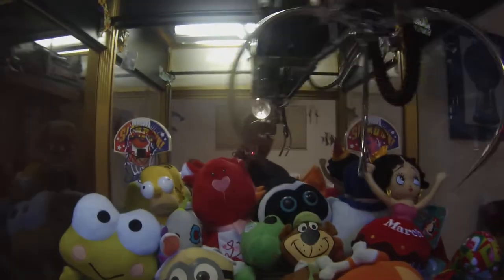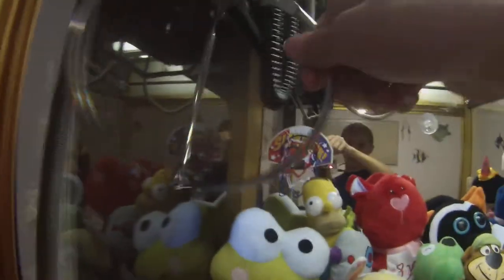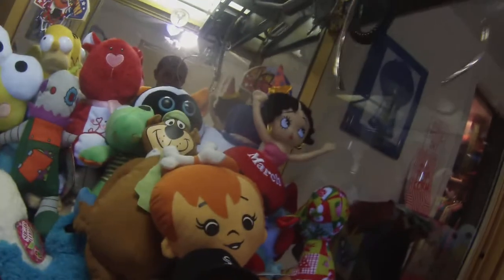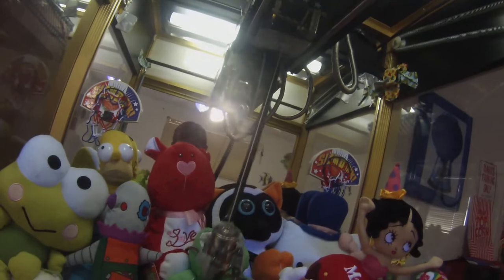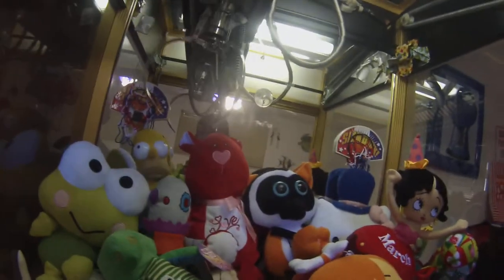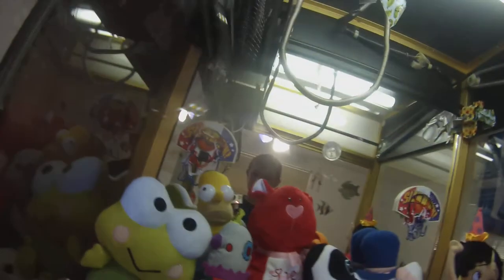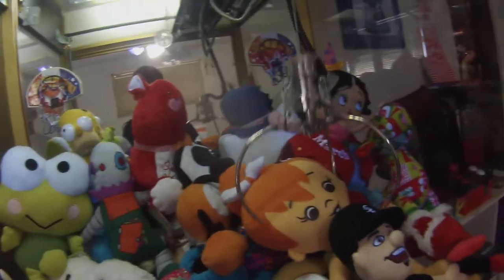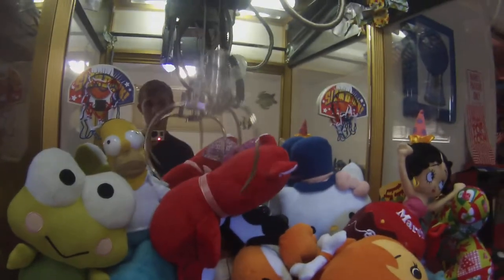My Claw Machine Plays With My New Sugarloaf Claw Prongs!